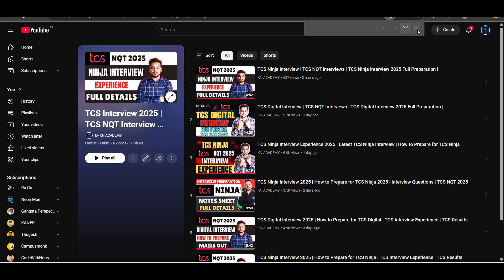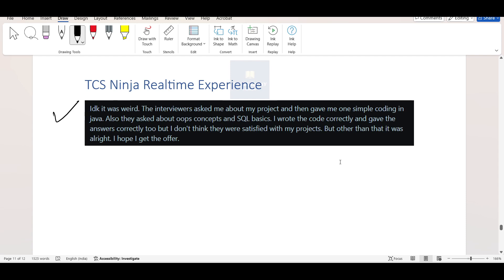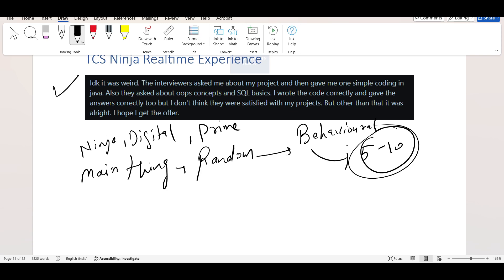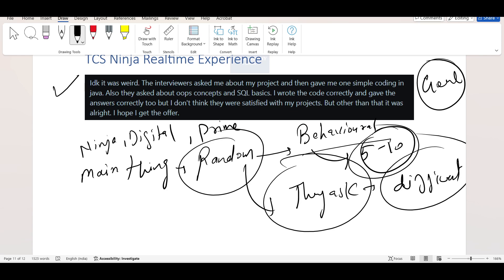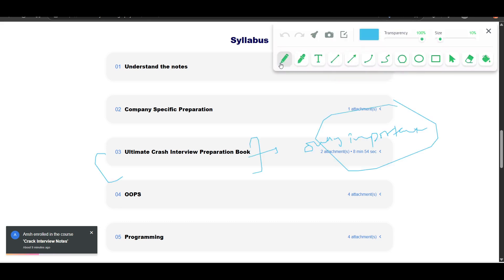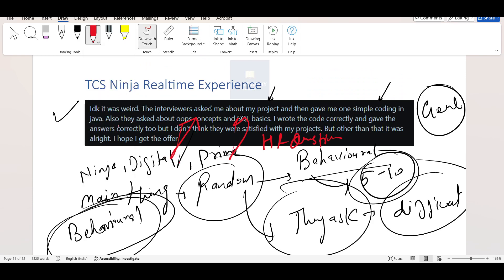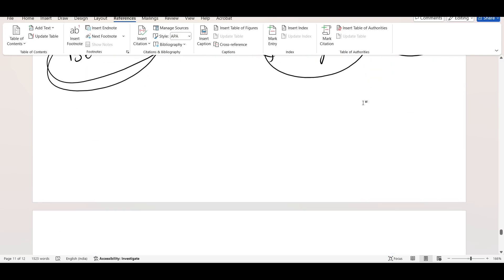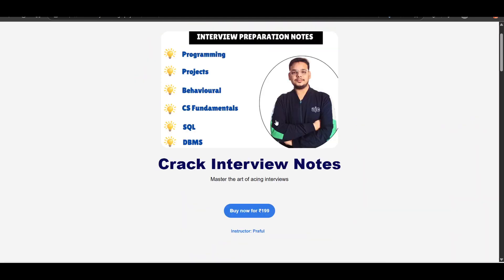Actual TCS Ninja Interview Experience | TCS Ninja Interview 2025 | Don't miss to cover Technical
Description Videos

TCS Trainings
TCS Bond Service Agreement
TCS Employee Life
Life at TCS 2025
TCS Projects
TCS Employee benefits
TCS Projects
TCS Hike